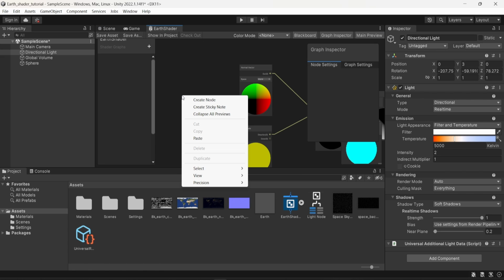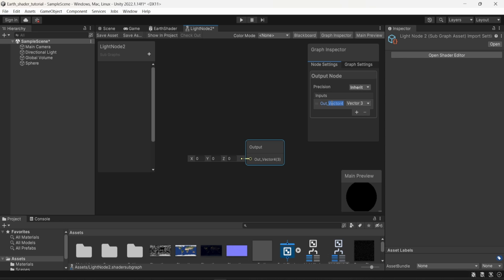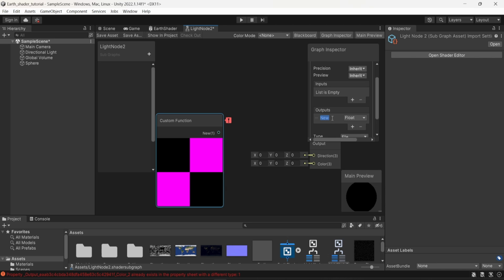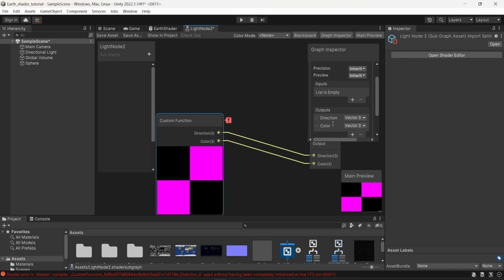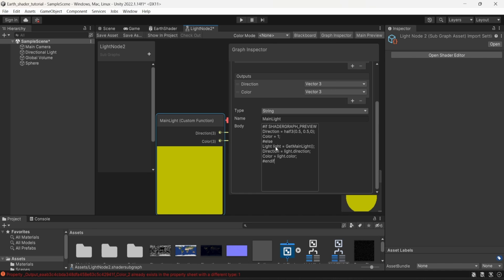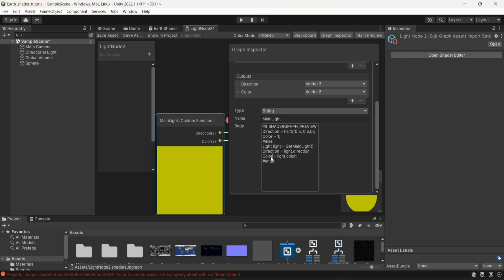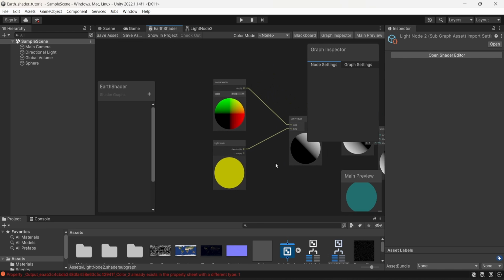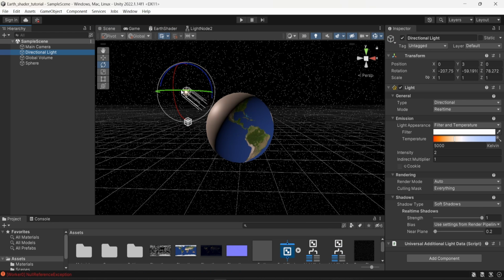Custom Light Direction Node | Unity URP Shader Graph | Tutorial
Tutorial on how to create a custom get main light direction node in Unity Shader graph.

The code mentioned in the video:

if SHADERGRAPH_PREVIEW
Direction = half3(0.5, 0.5,0);
Color = 1;
Light light = GetMainLight();
Direction = light.direction;
Color = light.color;